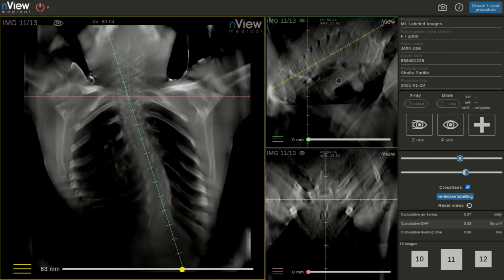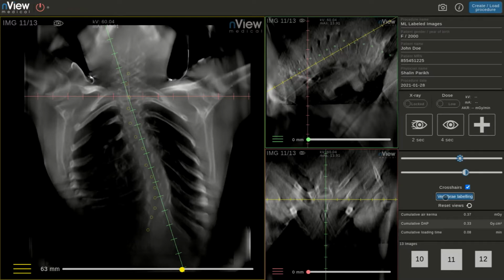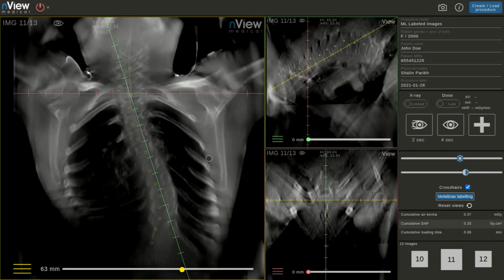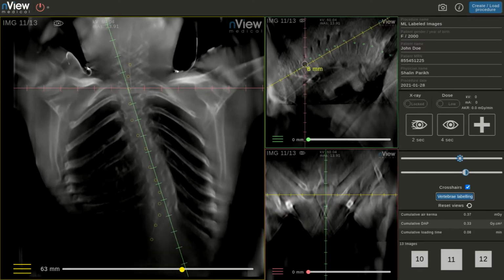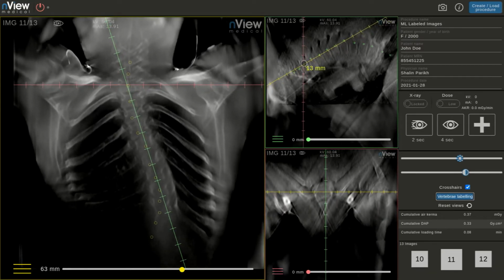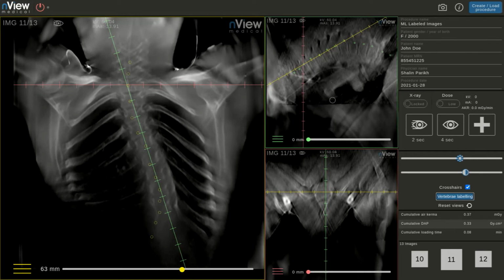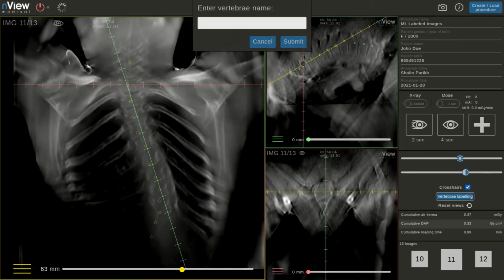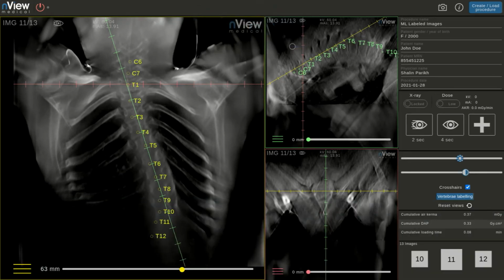AI enabled vertebrae identification and labeling